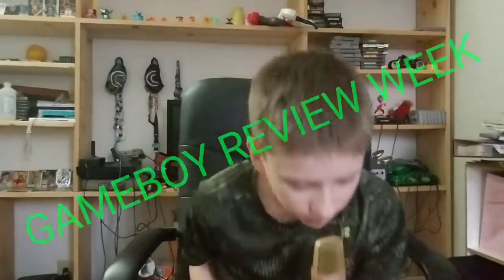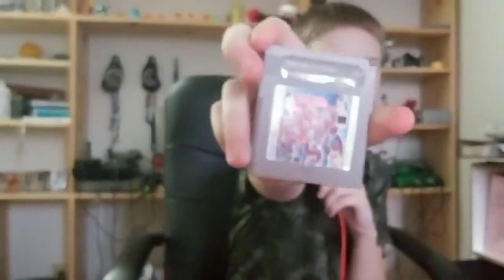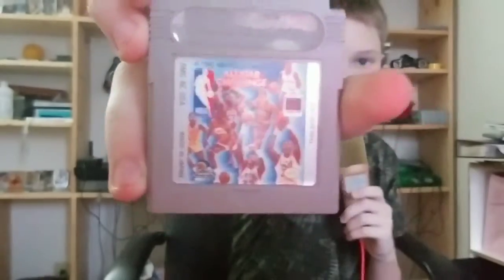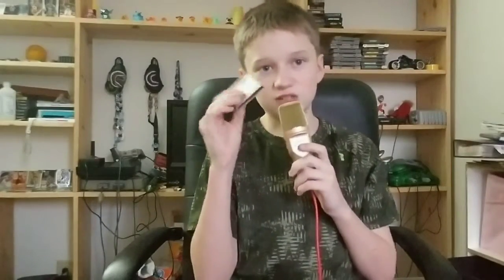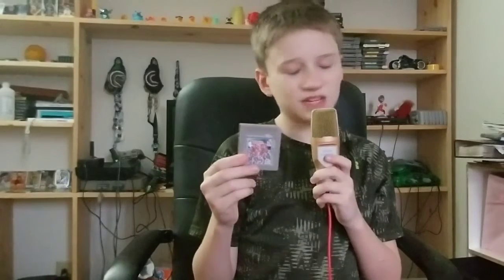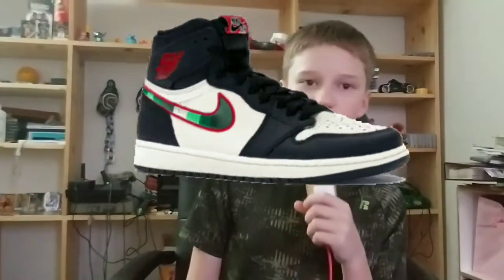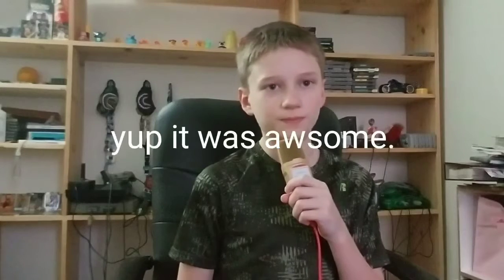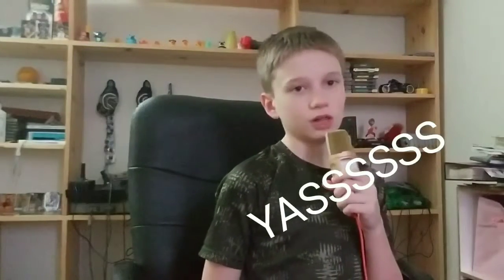Was NBA ALL STAR CHALLENGE really that bad